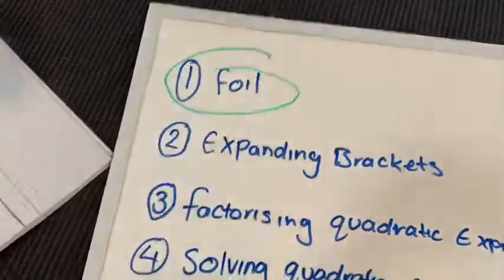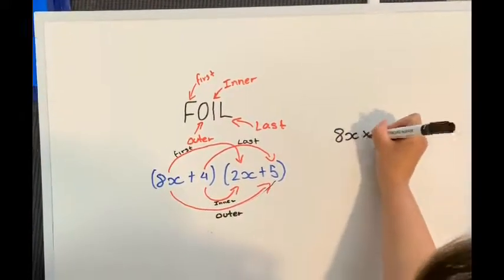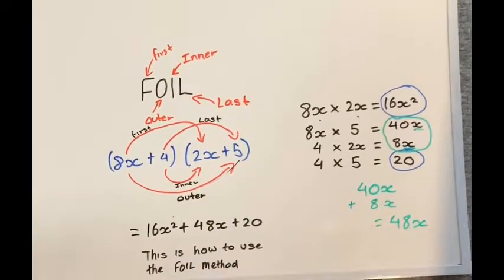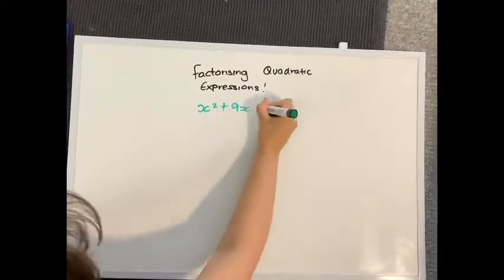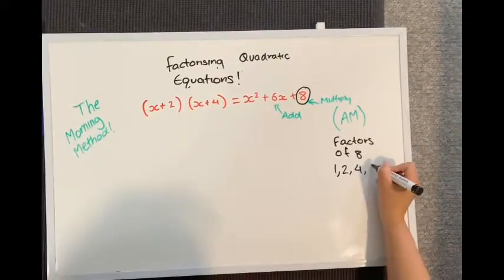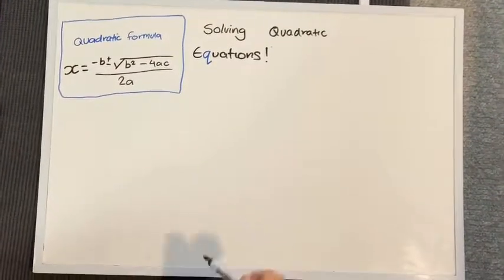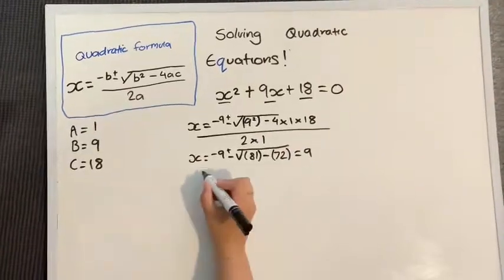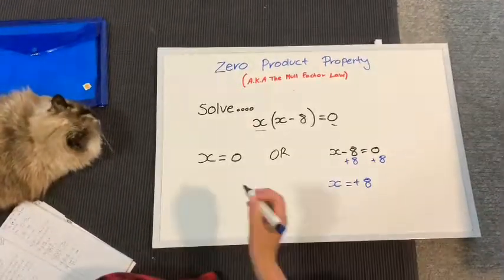Jade quadratics video